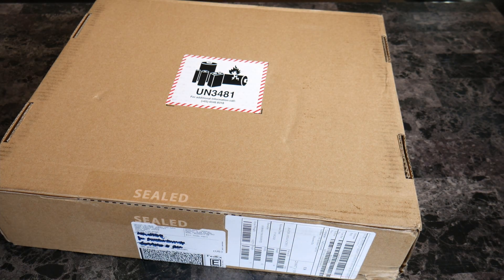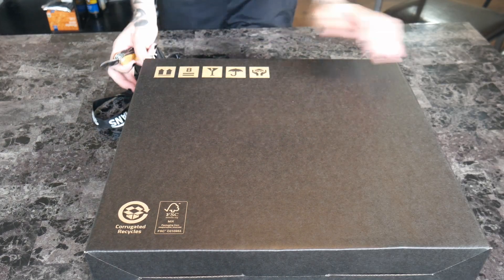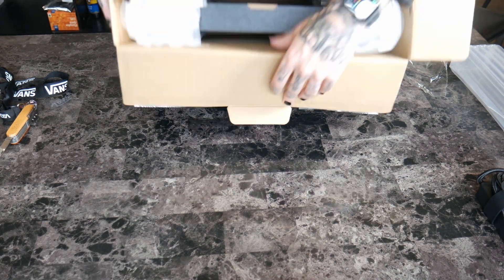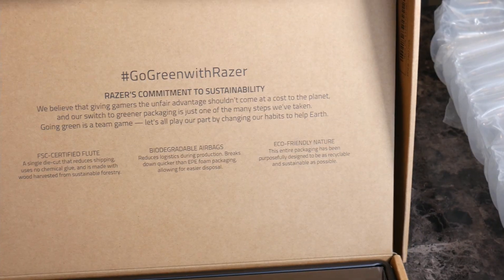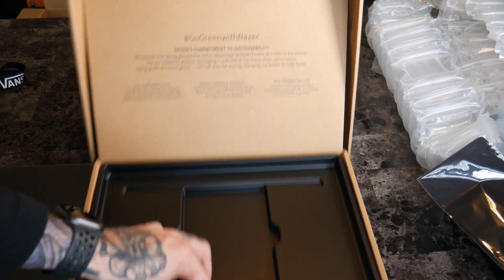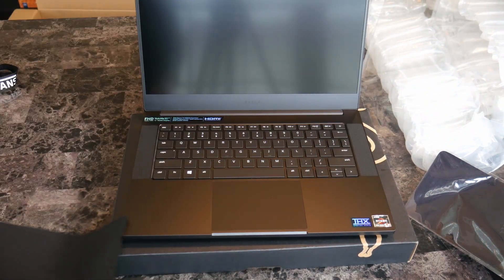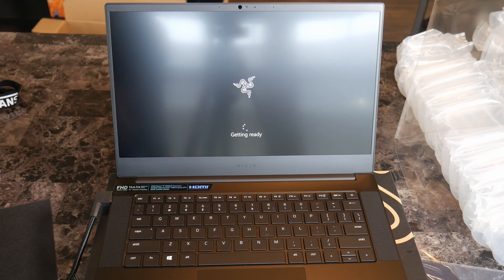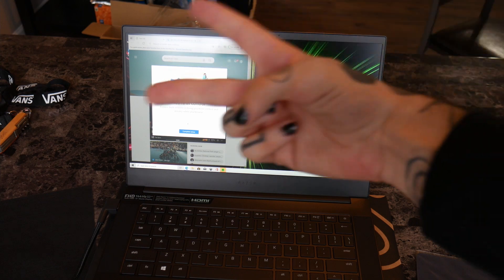Razer Blade 14 Unboxing!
The Goal and Misson of this channel are to transform your everyday thinking to live a great and fulfilling life! On this Channel We educate and we believe it shouldn't stop there. We believe it should be a fun and an exercising experience.
From how to become a millionaire and reaction videoes to lets plays and unboxings. We are a one-stop-shop for entertainment. After all, why can't you learn something new and also have fun?

ABOUT ME 👇

My mission is to provide my viewers with actionable content that enables them to create financial wealth. My videos are a reflection of my real-world experience as an apple salesman, stock market investor, student of finance, and entrepreneur.